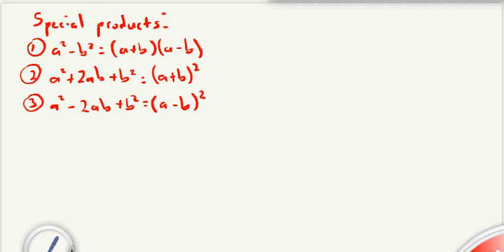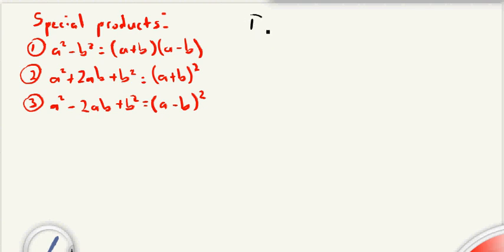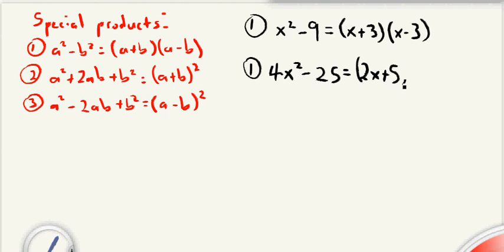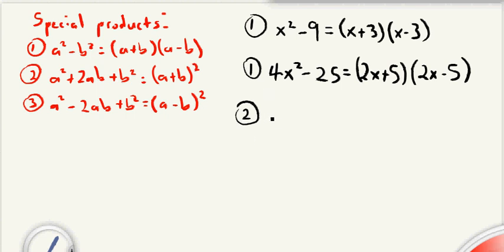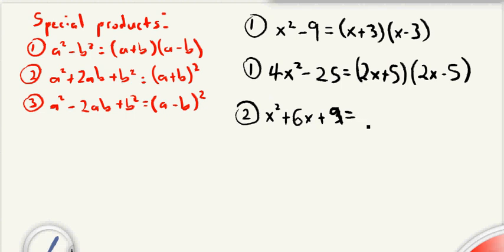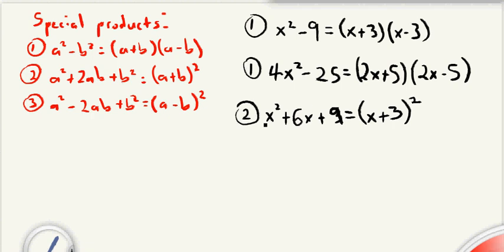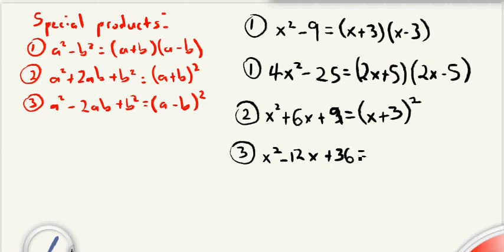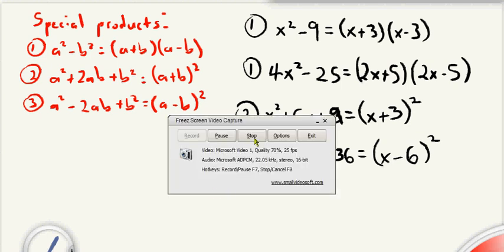factor quadratics special products.avi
How to factor quadratics using special products.